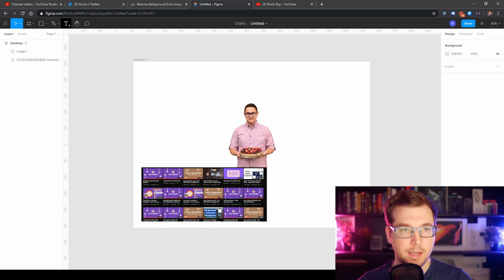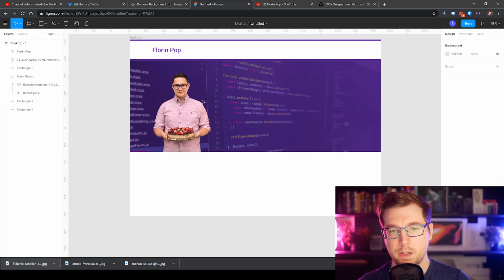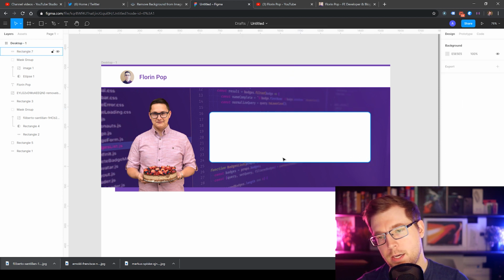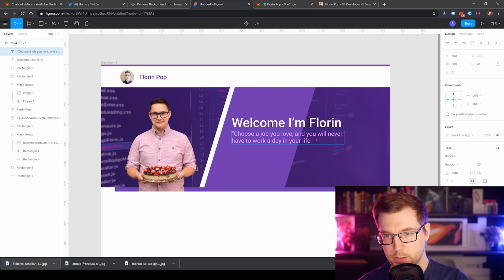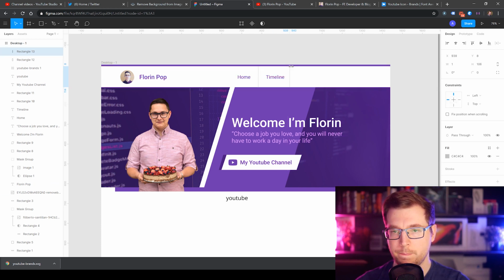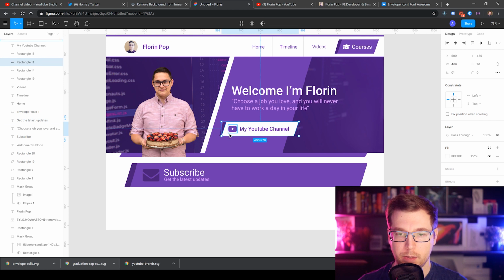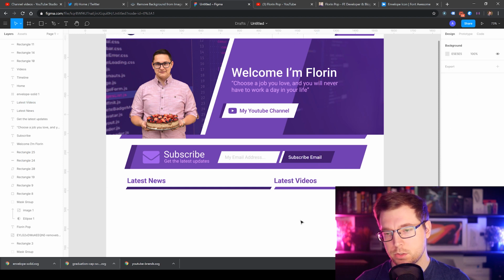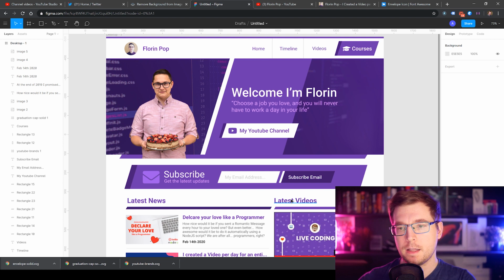Florin Pop | Design Website Using One Color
We are going to design a website in figma using only one color. Today is @FlorinPop birthday, and well also have this design challenge from @developedbyed. Let's combine these into a single goal.

A purple website design using Figma about Florin Pop!

This took me longer than expected, but hopefully you guys enjoy this web design process!